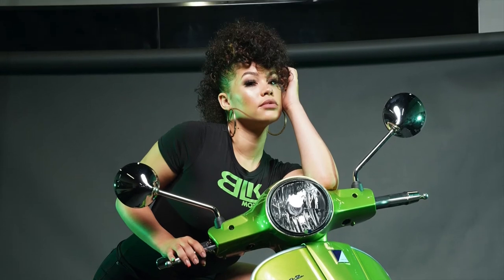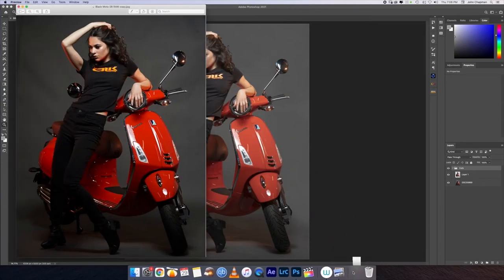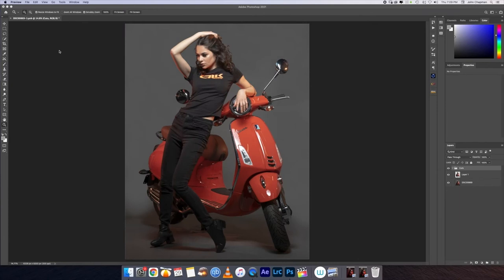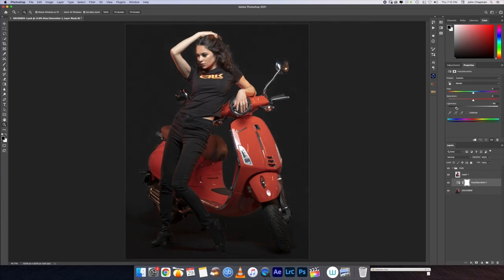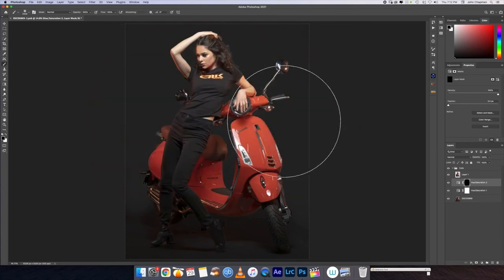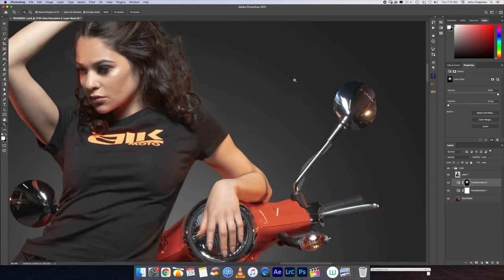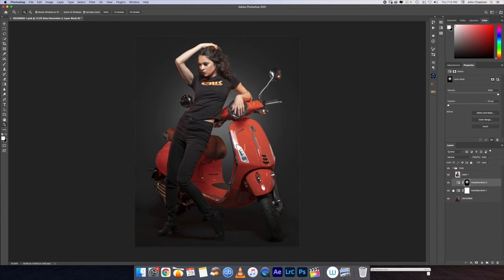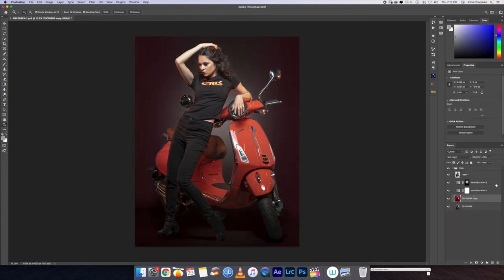Tri State Photo & Video Episode 01 Tutorial Changing backgrounds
Hey guys this video will be focusing on a recent job that I shot and how I had to change the look and background of the shoot from dark grey to black. This is the first video for the group, hope you guys like it and is helpful to everyone.